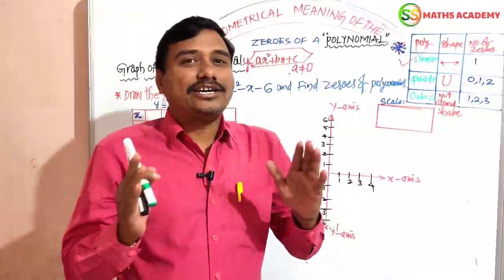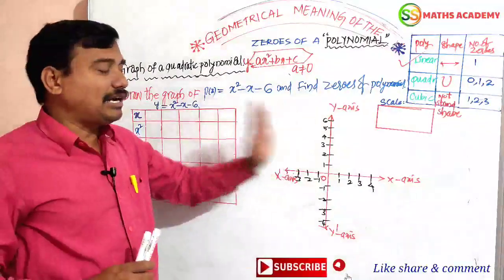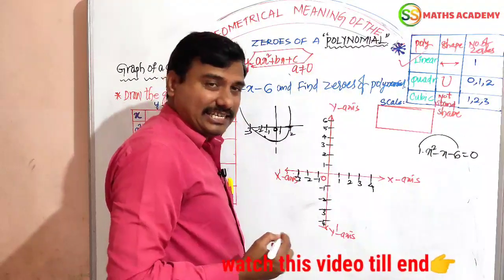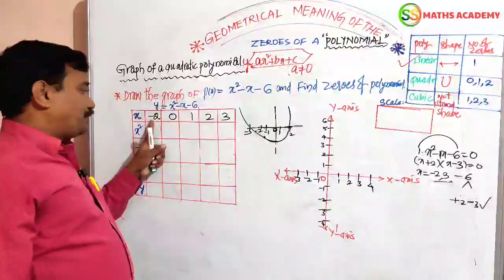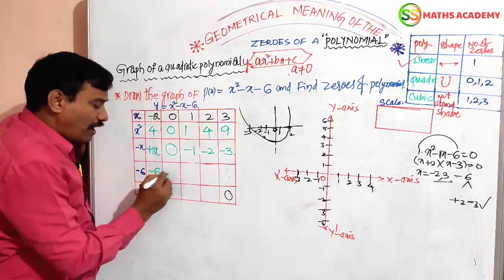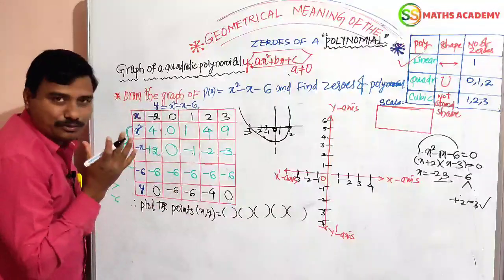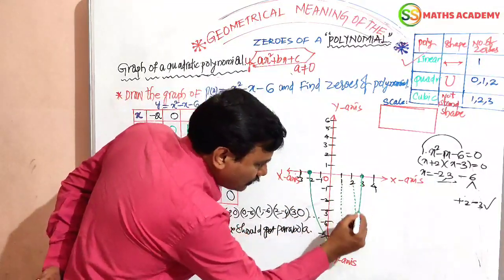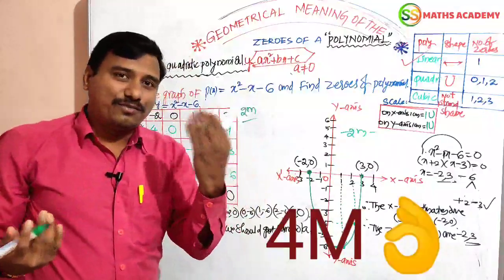POLYNOMIAL'S || Graphical Representation of polynomial || how to draw graph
POLYNOMIAL'S || Graphical Representation of polynomial
how to draw graphical representation of polynomials | @ssmathsacademy

Hi,friends,in this chapter "polynomial's" we are going to study about the algebraic expressions and basic mathematical operations on them.we also learn about how to factorisation these expressions with the help of some algebraic identities.in this chapter definately students/friends we shall extend the knowledge    of"factor"and"remainder"theorem and some more application in evaluation,graphical representation,forms a  relationship between the zeroes and coefficients and factorisation of polynomial's.my suggestion is plz watch the videos in sequence and till end tq.👍"YOUR SUCCESS IS OUR SUCCESS ONLY" 👍💯